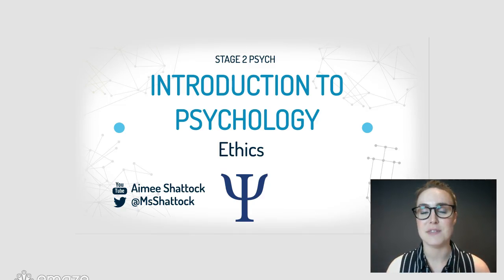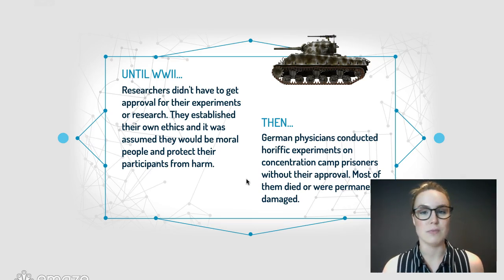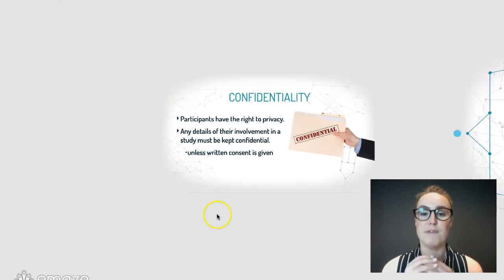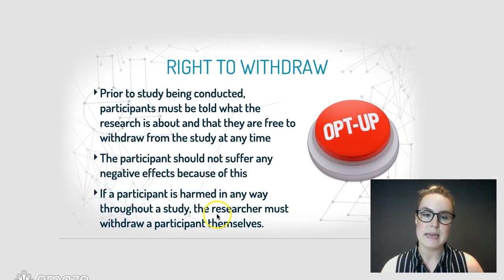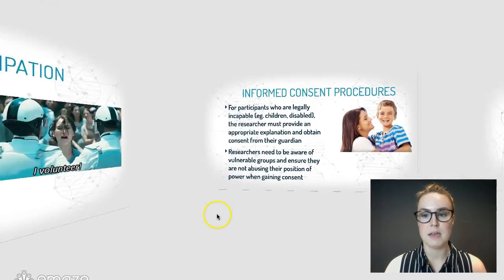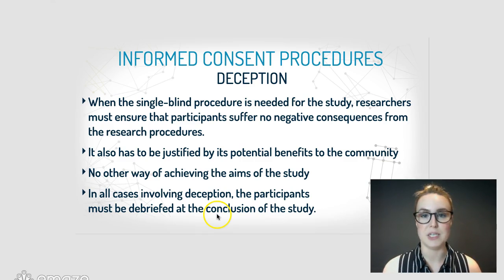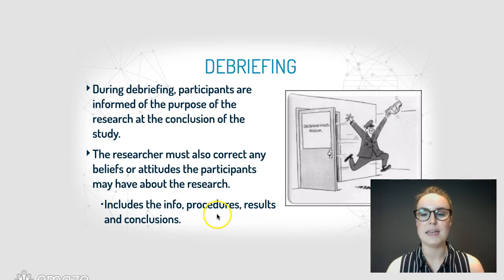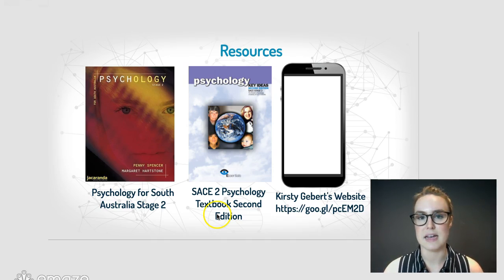Ethics in Psychological Research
This video explains what ethics are, where they come from, and the various ethical guidelines psychological researchers must adhere to when conducting a study.